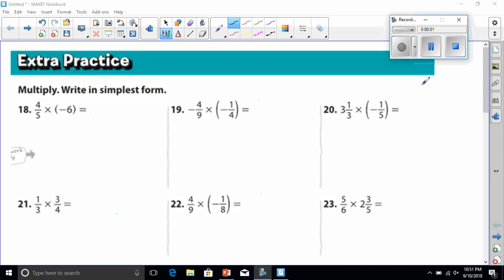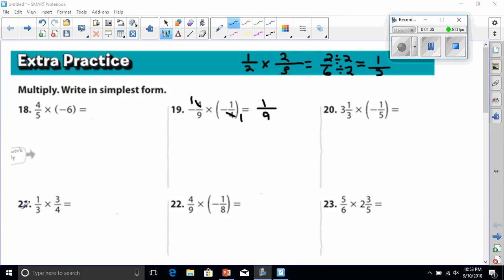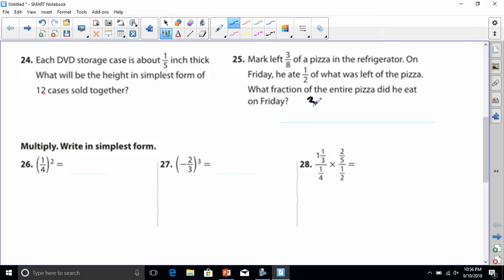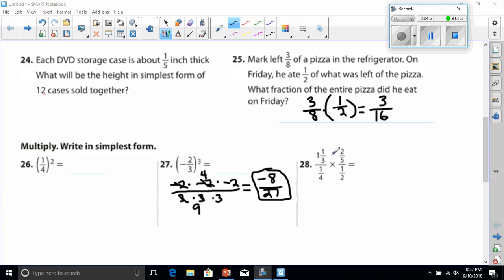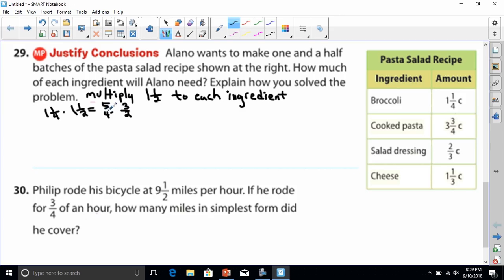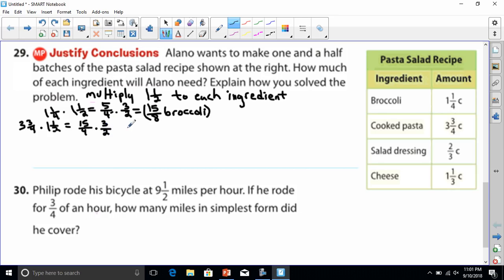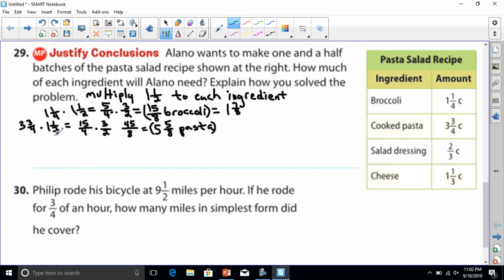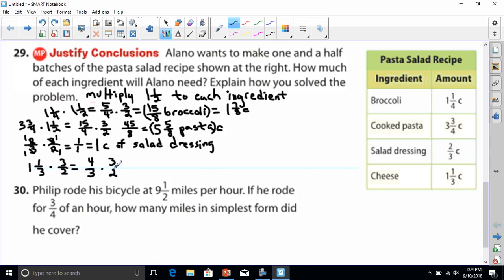multiplying fractions HW video